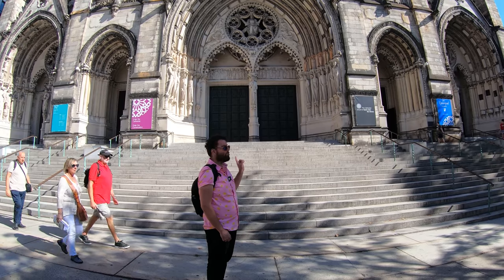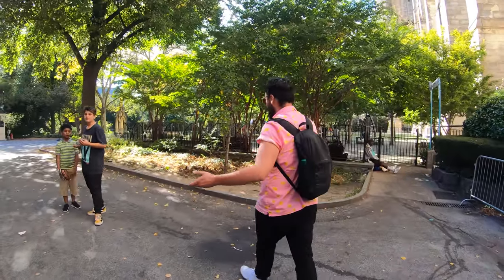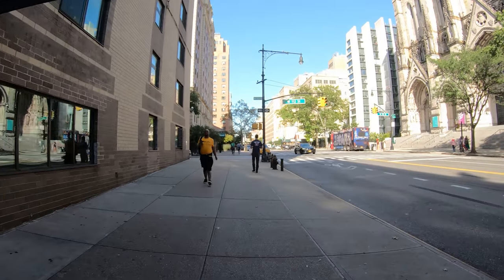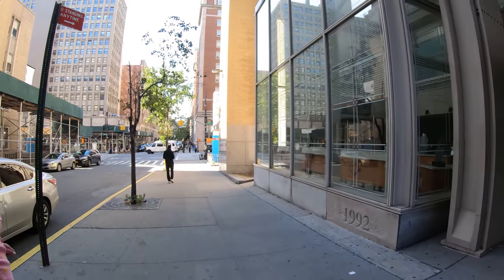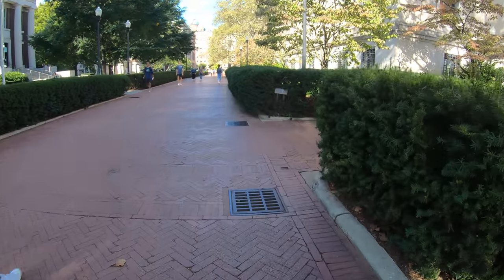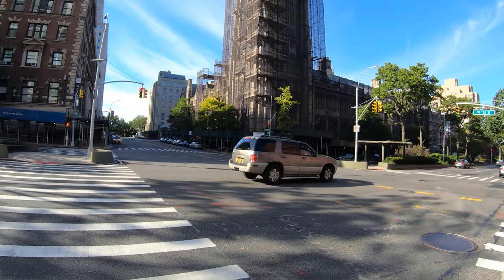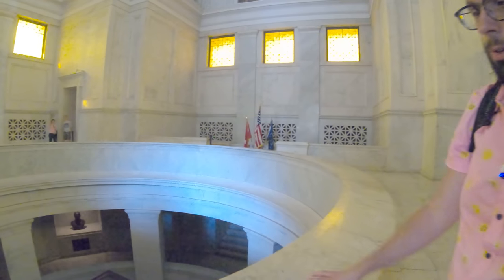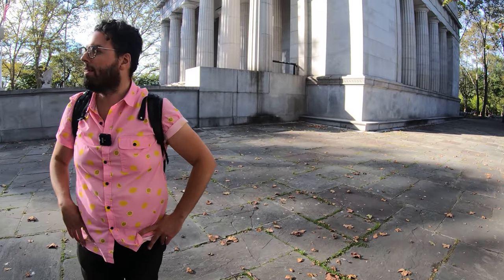⁴ᴷ⁶⁰ Walking NYC (Narrated) : Morningside Heights with Urbanist: History of Cities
Join me and my friend Ariel Viera, Host of Urbanist, as we walk Morningside Heights. In this walk you will learn about the history of St. John the Divine Cathedral, the history of Alma Mater at Columbia University, and about a President who was beloved throughout the country.

Timestamps
4:10 - Entering St. John the Divine
8:25 - Side view of St. John the Divine
12:55 - Peace Fountain by Greg Wyatt
20:35 - Front view of St. John the Divine
22:40 - 113th Street & Amsterdam Avenue
25:12 - 113th Street & Morningside Drive
26:35 - Morningside Drive & 114th Street
27:35 - Entering The Grotto Church of Notre Dame
31:05 - Amsterdam Avenue & 114th Street
33:25 - 116th Street & Amsterdam Avenue (Entering Columbia University Main Campus)
36:45 - Alma Mater Statue
44:10 - Secrets of the Manhattan Project
48:30 - Joe's Coffee Company
49:22 - 120th Street & Broadway
52:35 - 120th Street & Claremont Avenue
54:20 - Riverside Drive & 120th Street
56:40 - Grant's Tomb
1:01:00 - Entering Grant's Tomb

GoPro Fusion — 360 Waterproof Digital VR Camera with Spherical 5.2K HD Video 18MP Photos -Amazon